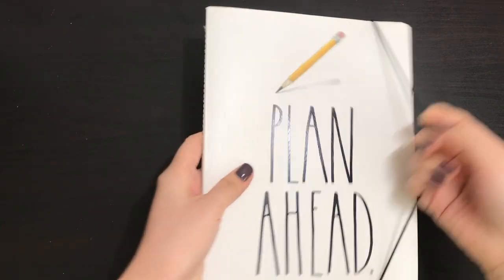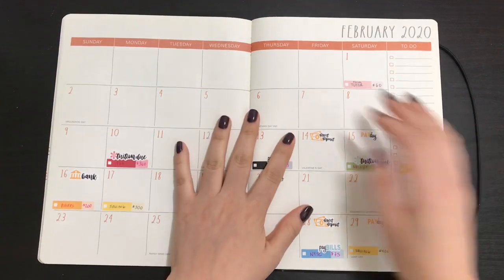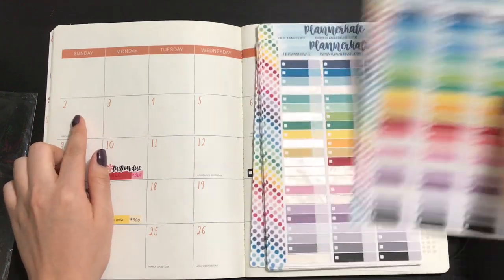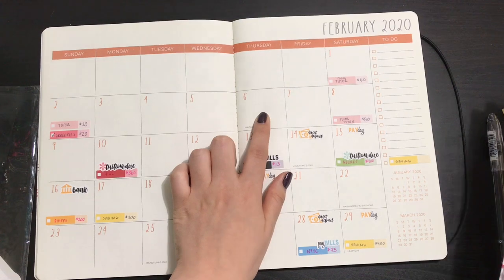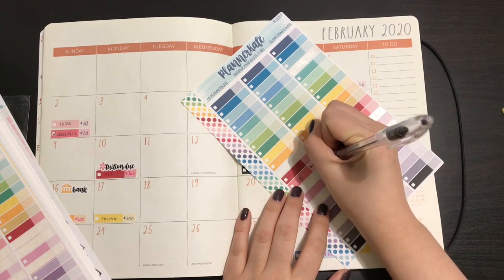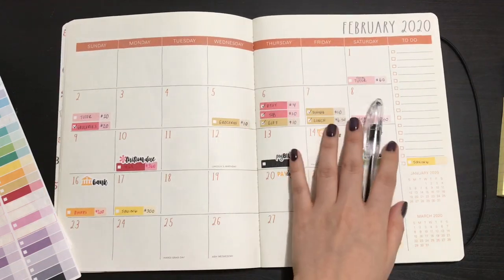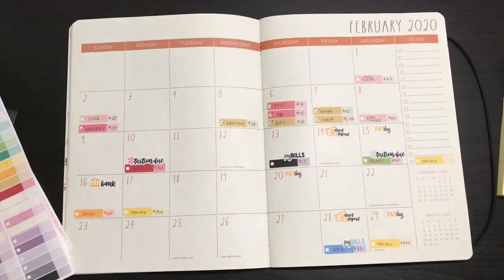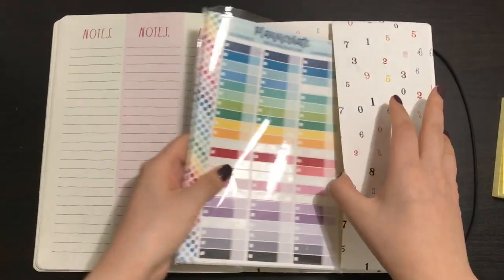February 2020: Expense Check-in [Week 1]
Hey Guys,

-Valentina